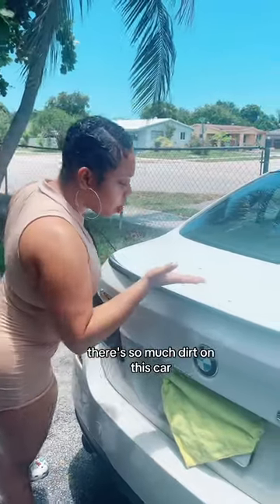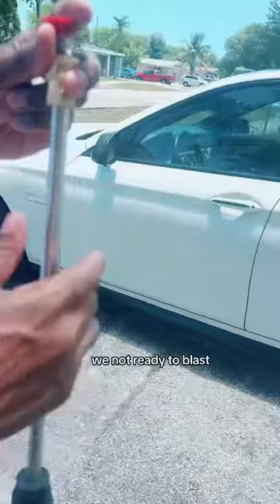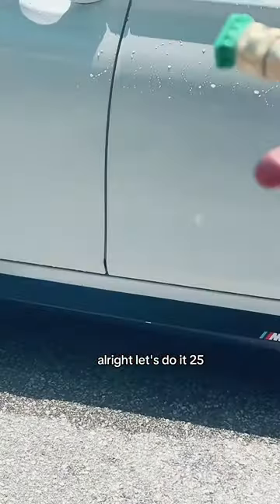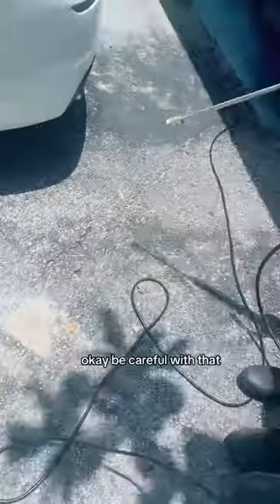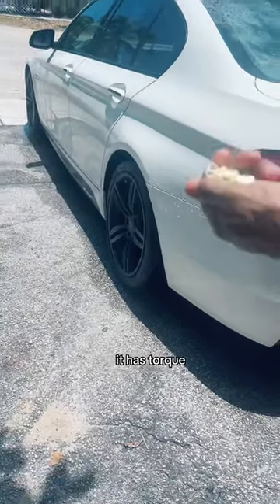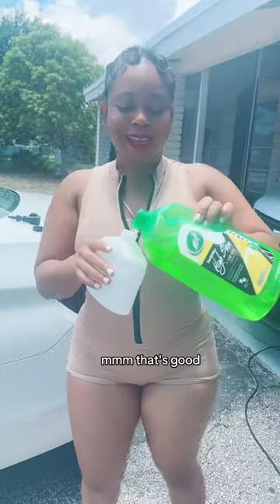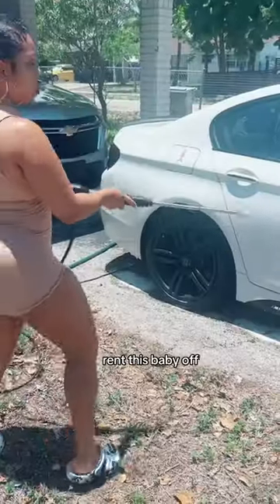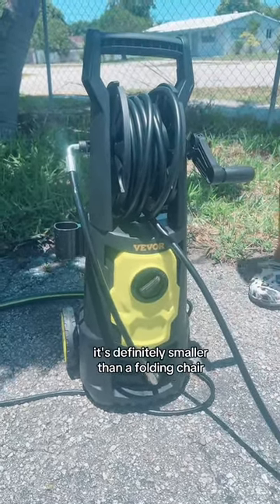Is this the best pressure washer?